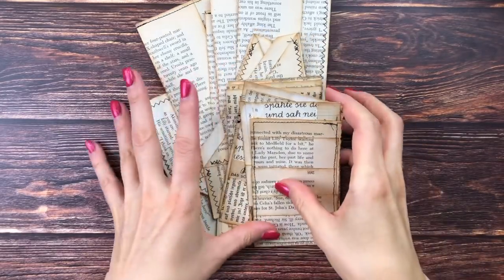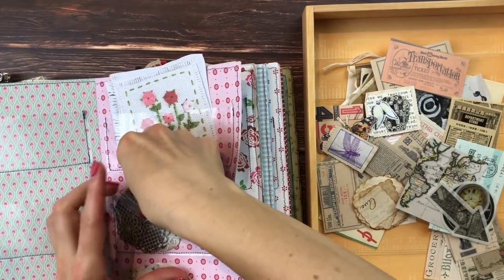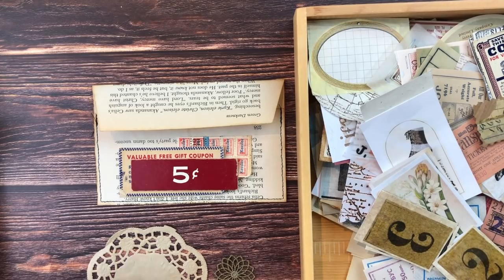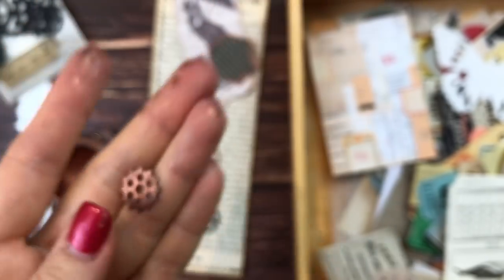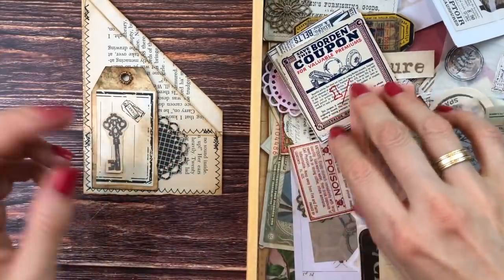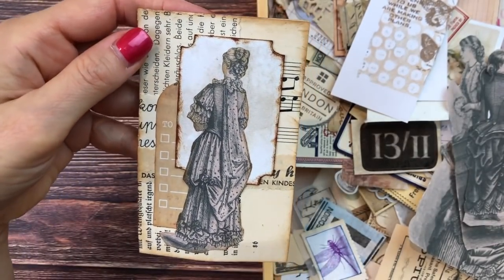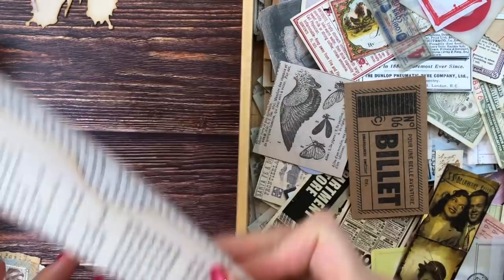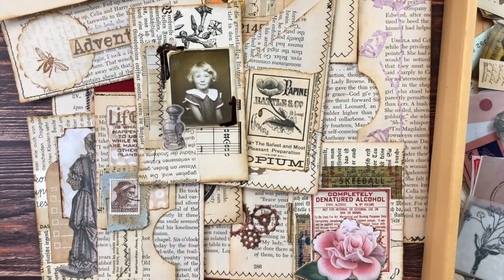Let's Decorate Book Page Ephemera/Craft With Me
I have some half-finished book page ephemera, which I am decorating in this video - join me! :)

Supplies mentioned:
*Prima Marketing Art Alchemy-Metallique Wax-Rich Copper (similar to what I use)

*6 Pack Blending Brush Set
*3 in 1 Glue 4 oz. bottle
*12 Digit Rubber Rolling Alphabet Stamp